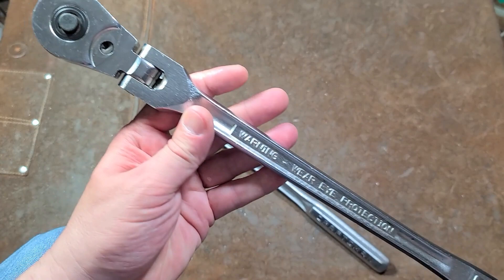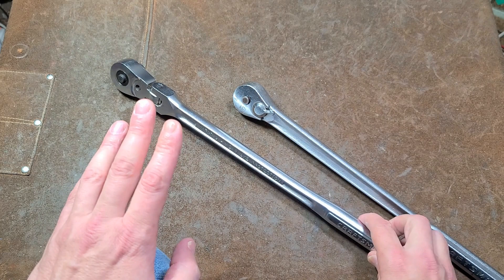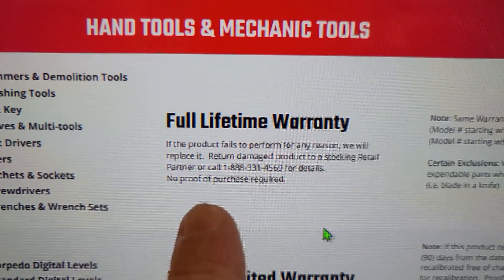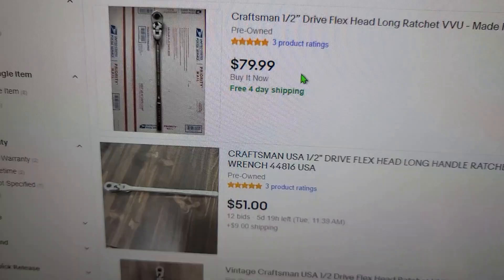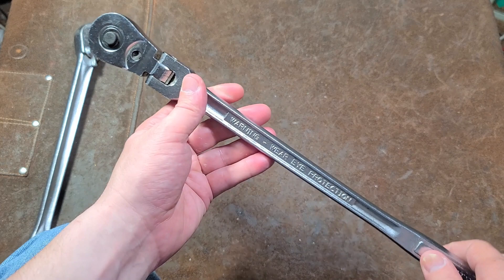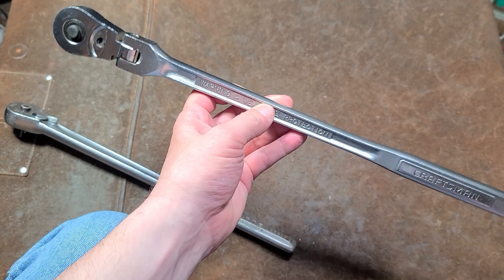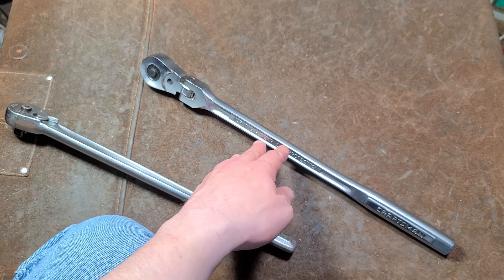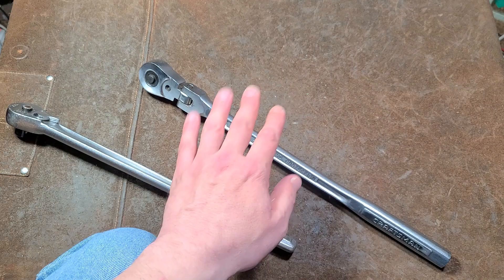My Terrible Craftsman Hand Tool Warranty Experience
I had a terrible nightmare experience trying to warranty this 44816 ratchet. in the end I was offered a insufficient amount of credit on Sears website where they do not sell any craftsman ratchet individually much less an equivalent model for the $41 of credit I was offered.